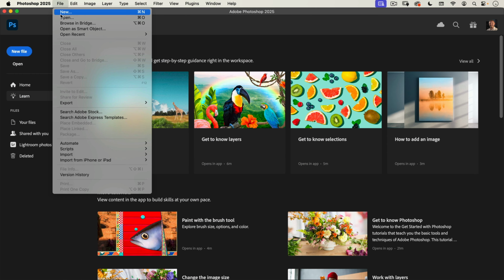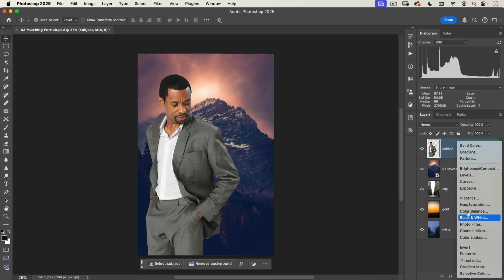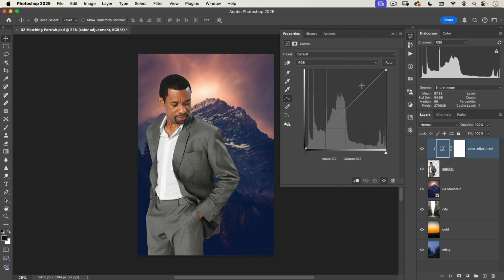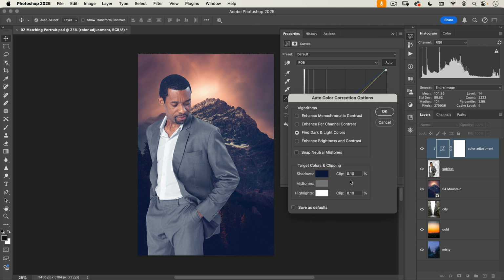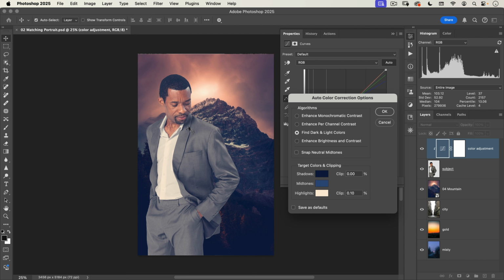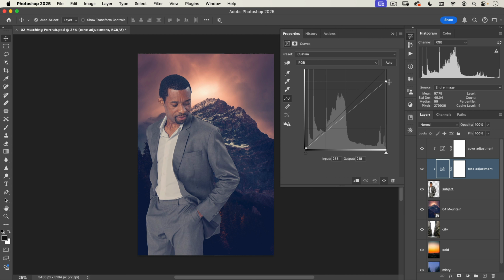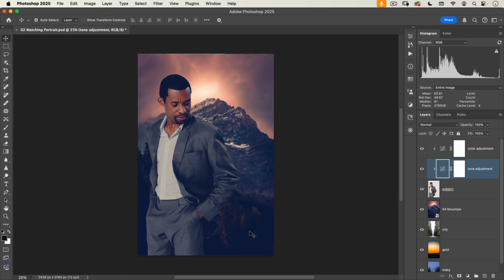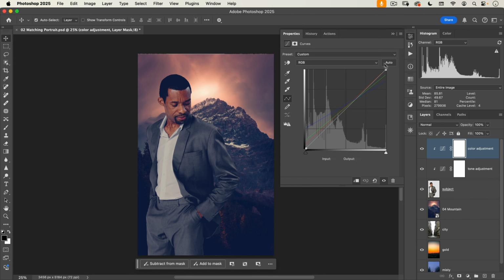How to Use Eye Droppers for Color Matching in Photoshop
🎨 Master Advanced Color Matching in Photoshop with the Curves Tool!

In this tutorial, you'll discover advanced techniques for using the white and black point eyedropper tools in Photoshop's Curves panel. Learn how to transfer color grades from backgrounds to subjects seamlessly, streamline your color-matching workflow, and create cohesive, professional-quality images with precision. Whether you’re a designer, photographer, or digital artist, these techniques will elevate your compositing skills and make your edits stand out.

This free tutorial is just a sneak peek into what you’ll learn in the upcoming Color Matching Masterclass—a comprehensive course designed to transform how you approach color in Photoshop.

💻 Exclusive Early Access for Photoshop Academy Members
The Color Matching Masterclass will be released to Academy members first, alongside live meetups and interactive learning opportunities.